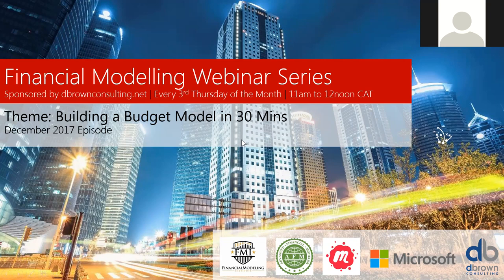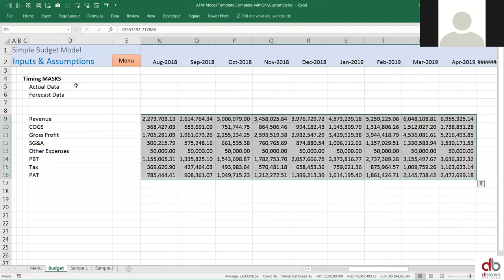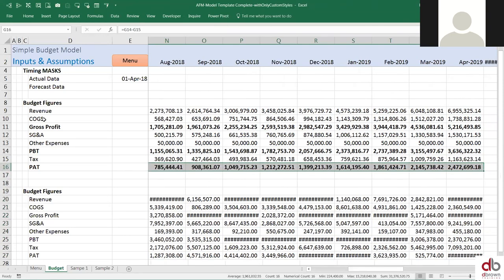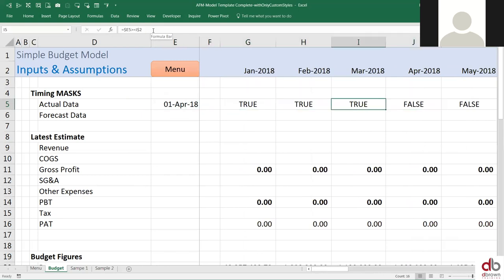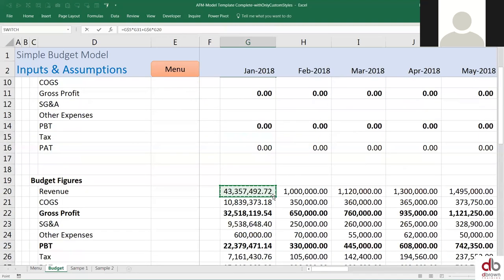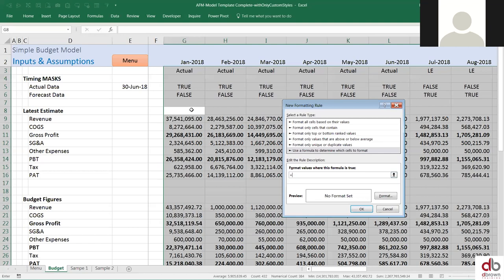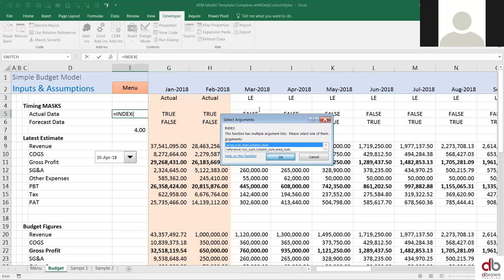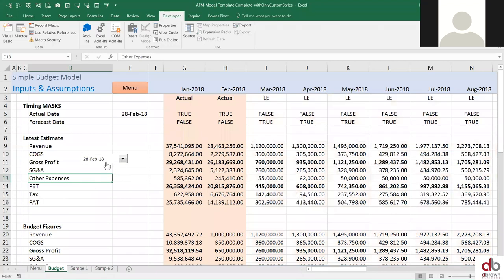How to build a Budget Model in 30 minutes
This webinar shows how to build a budget model in 30 mins. Learn the tips and tricks to get a fully functional model done in a short time. It also contains new information on the Financial Modeling Institute.